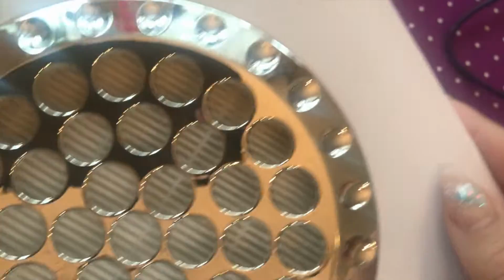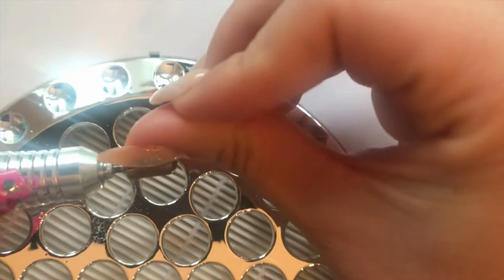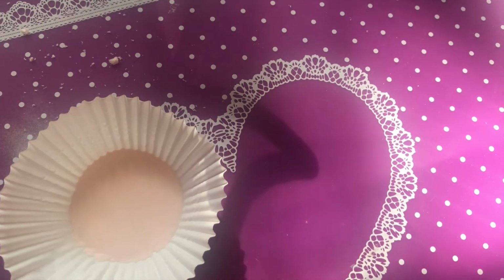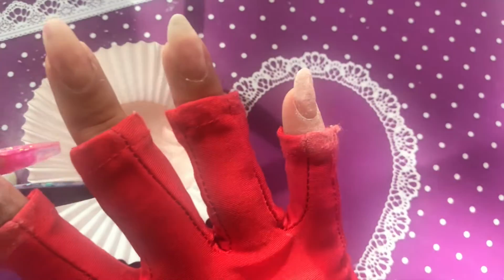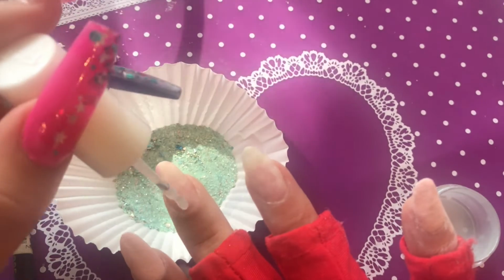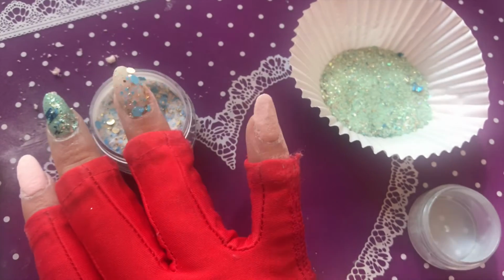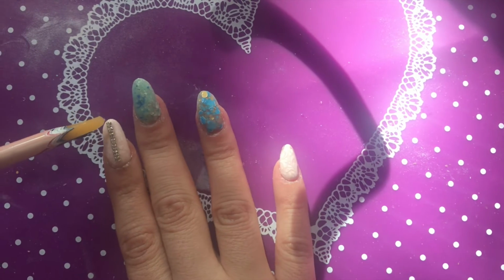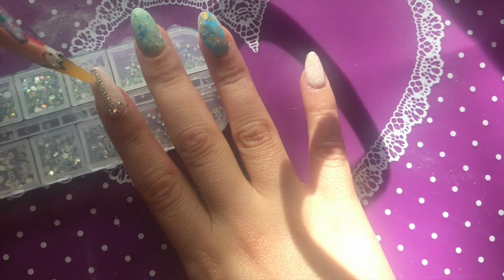dip mani with gel/ glitter dip powder nails/how to remove dip powder nails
hey yall! today I remove my dip mani. I show yall hoe to do dip mani/ dip powder nails with gel/ I also show YALL a glitter dip powder mani! and I show yall how to remove your dip powder mani! please don't forget to comment like share and subscribe for more EASY NAILS!🎀🎀 🎀would you like me to review our nail products in my videos! please feel free to email me
dip mani with gel
glitter dip powder nails
dip nails at home removal
dip nails removal
dip nails tutorial
dip nails with gel polish
dip powder
dip powder with gel polish
dip powder on natural nails tutorial
dip powder nails tutorial with tips
dip powder nails removal
dip powder nails on natural nails